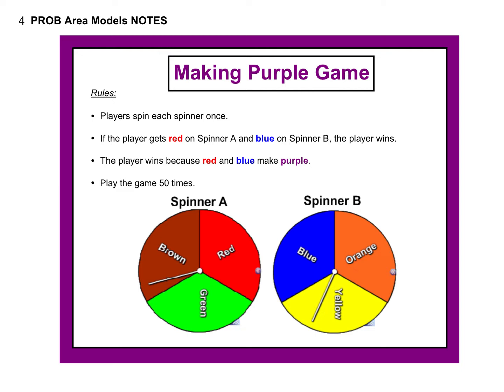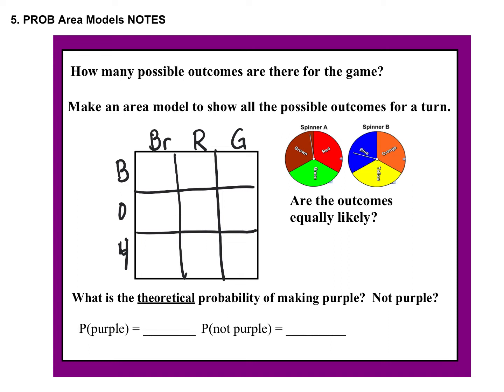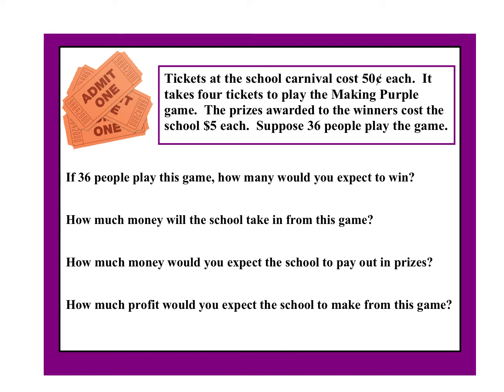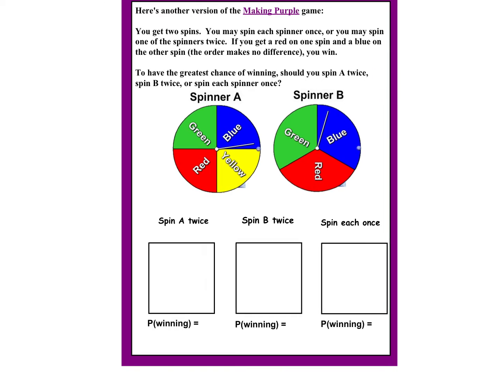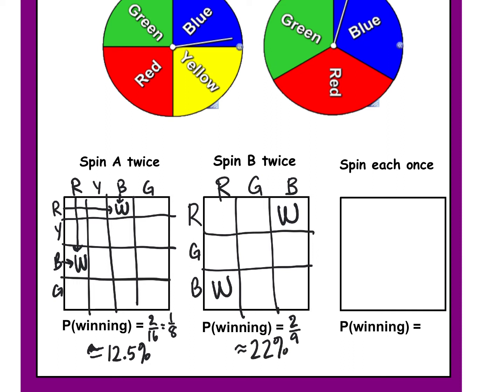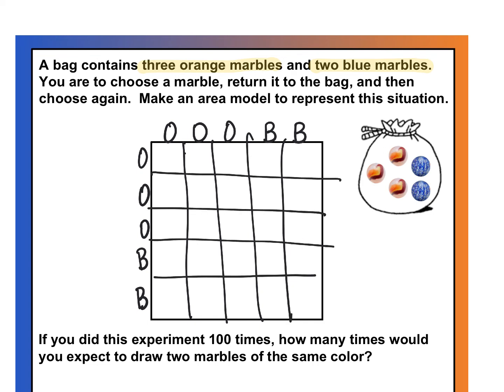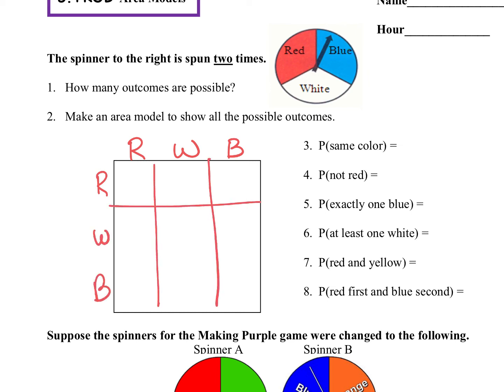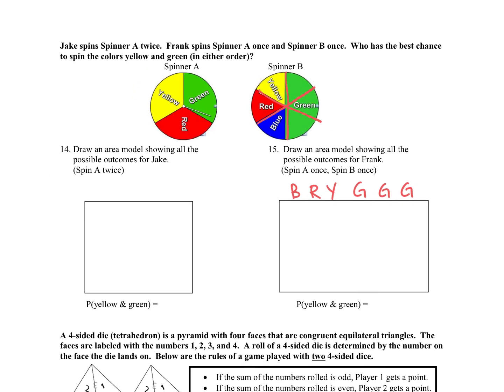PROB 4 Area Models Notes and Assignment.mp4